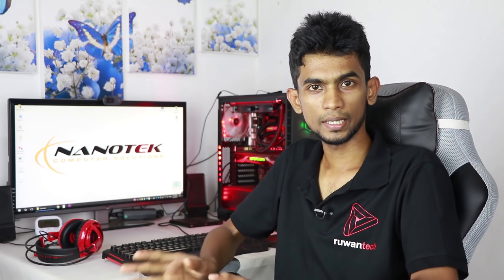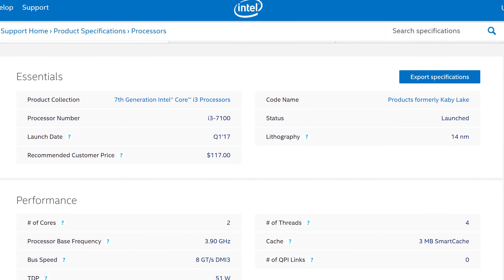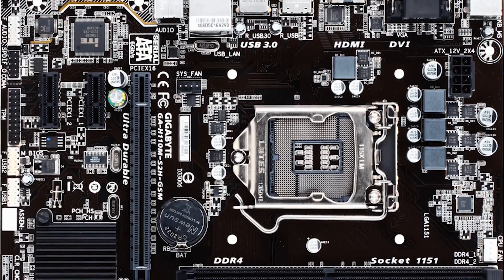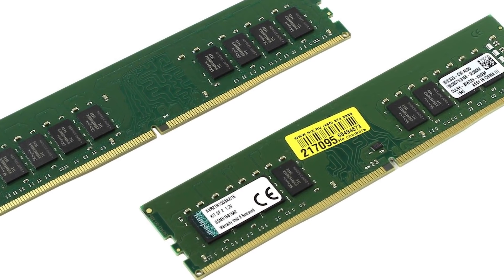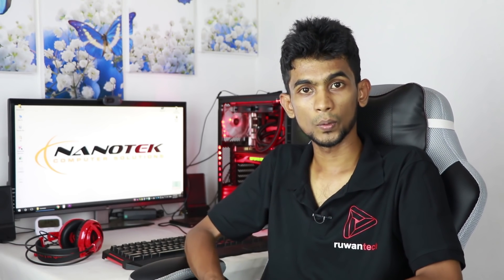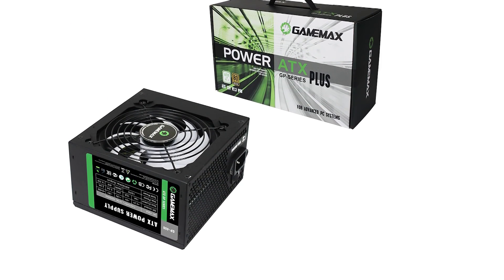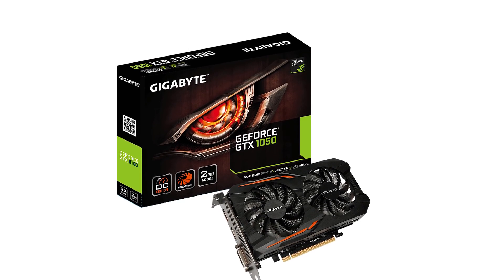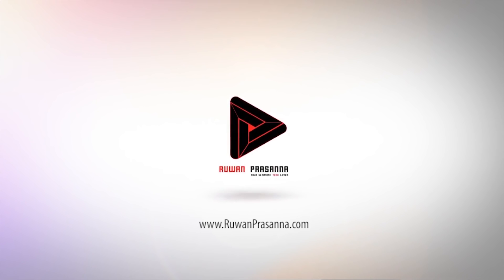2017 February Budget Gaming PC Build 78,000LKR සිංහලෙන්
මෙම YouTube channel එක විසින් PC Build කිරීම සදහා කිසිදු මුදලක් අය නොකරන බව කරුණාවෙන් සලකන්න. ඔබේ සිහින PC Build එක ඔබට තනිවම සිදුකර ගැනීමට උදව් කිරිම අපගේ දැක්ම වන අතර ඔබට අවශ්‍ය දැනුම ලබාදීමට RuwanTech අප සැමවිටම සූදානම්!

Any Questions Ask 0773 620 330
Call/SMS/WhatsApp

සිංහල PC SHOW Sri Lanka by Ruwan Prasanna (Ruwan Tech)

Model i3-7100, 8GB, 500GB, GTX 1050